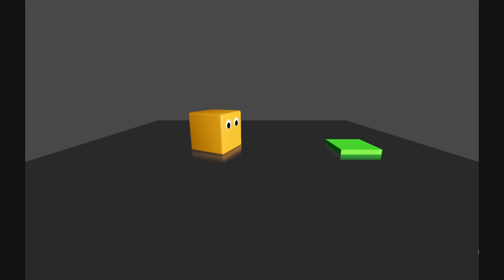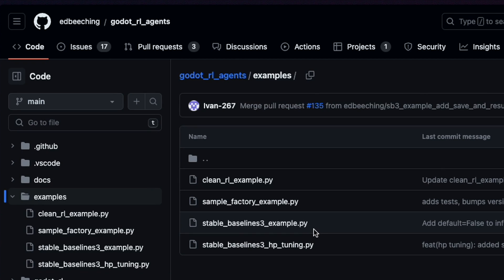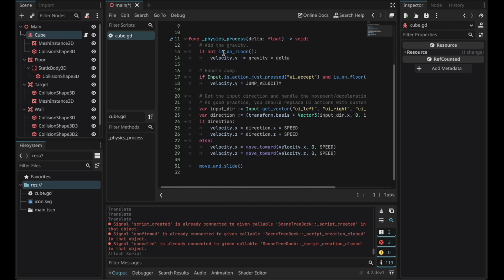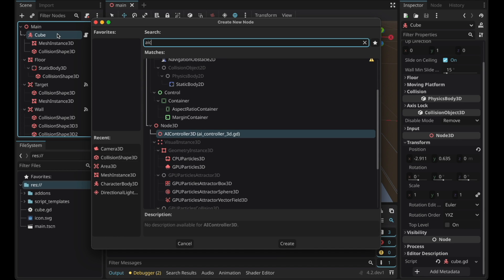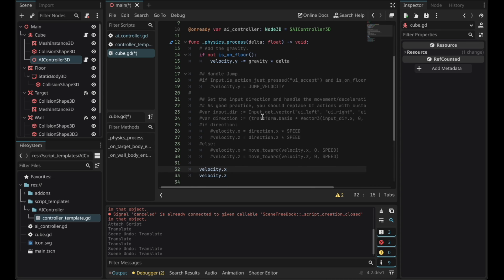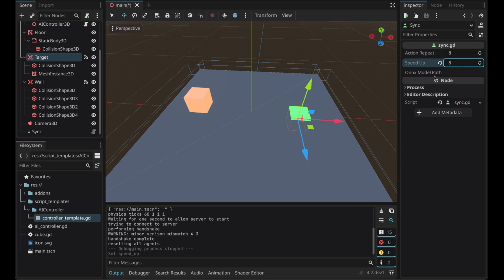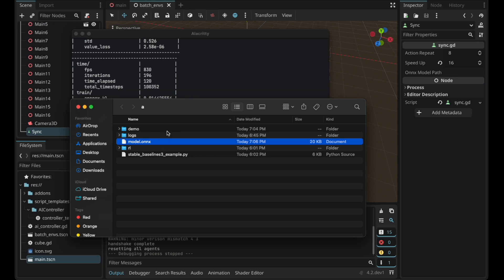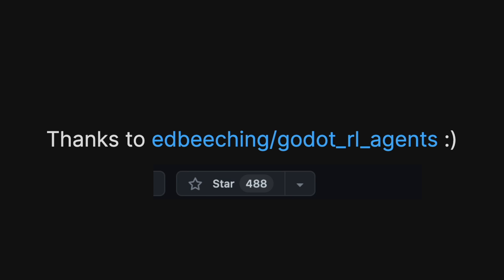Train AI in Godot (Tutorial)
Train reinforcement learning agents in Godot with Godot RL Agents.
0:00 Intro
0:18 How it works
0:35 Warning
0:56 Setup: Python side
1:34 Setup: Godot Side
3:43 Installing & Using the Godot addon
5:47 Testing the AI
7:00 Speeding up the training process
7:45 Exporting the AI model
9:34 Exporting the game (not directly shown)

There probably are a lot of errors in the video, so please tell me if anything is wrong.

Exporting for macOS
The first issue is possibly related to this.
The second issue is that it can't detect the onnx file. The issue is unclear.
Workaround:
Enter the absolute path of the onnx file to the sync node.